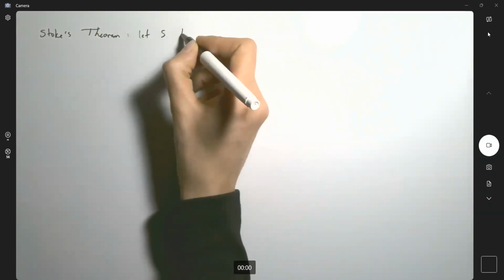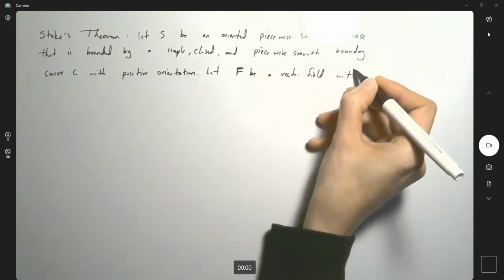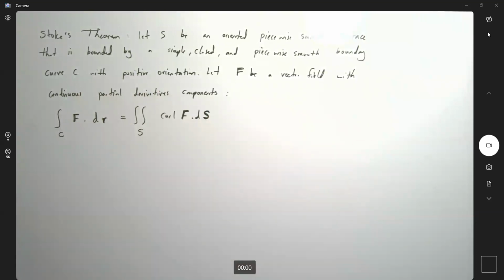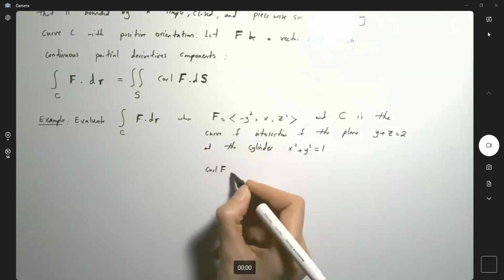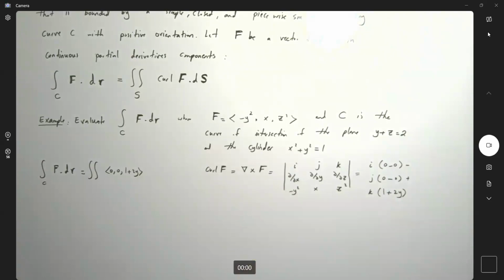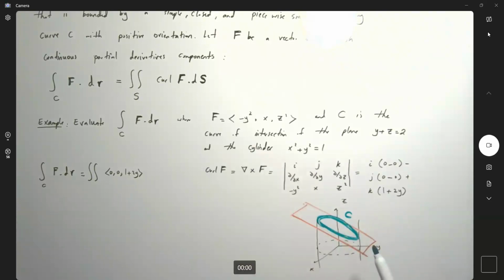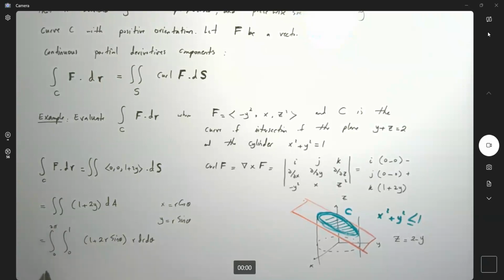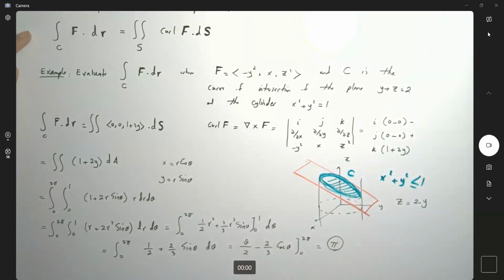Stoke's theorem with example